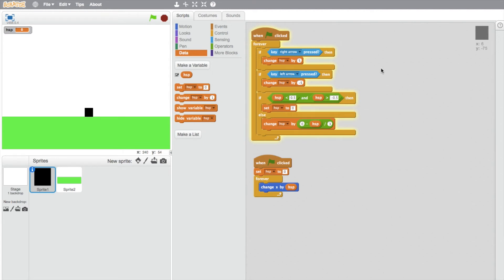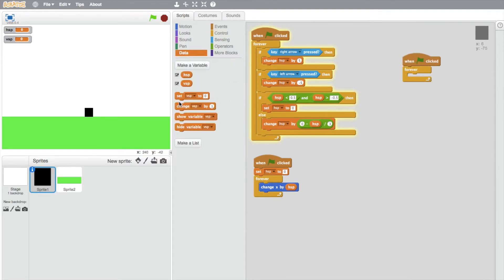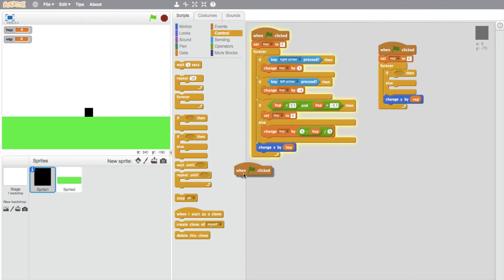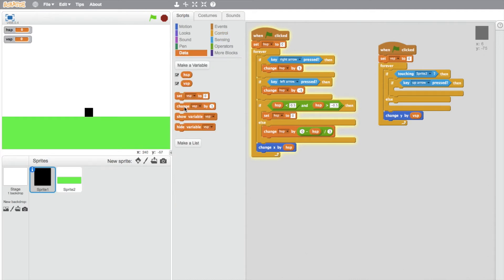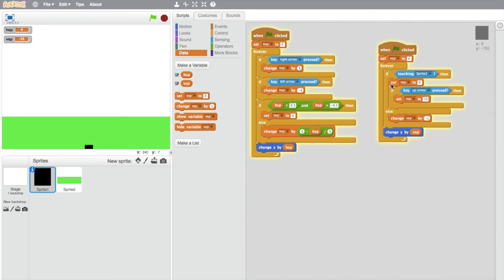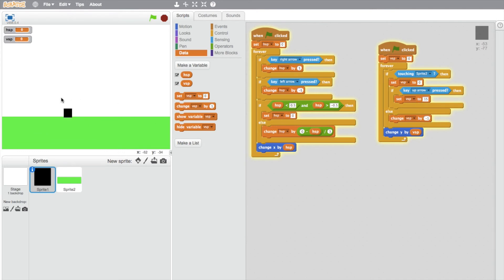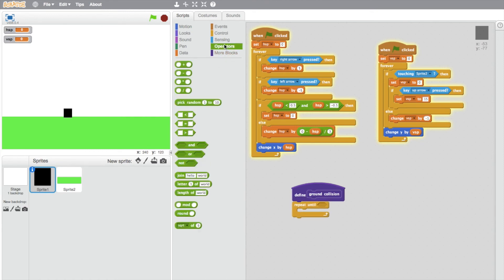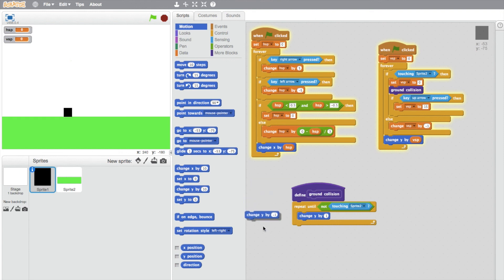Platformer part 2: Jumping and Gravity - Scratch Tutorials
This video is part two of the making a complete platformer in scratch.

who helped with some of the code in this video.